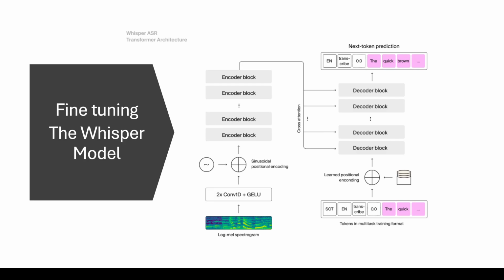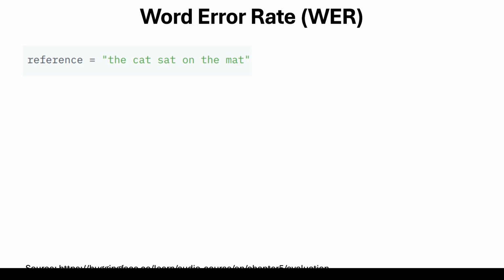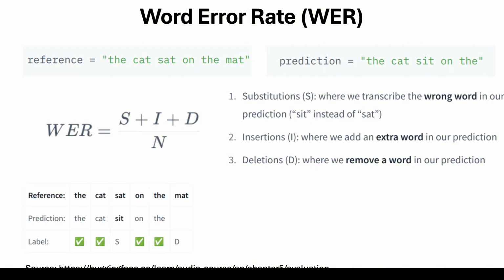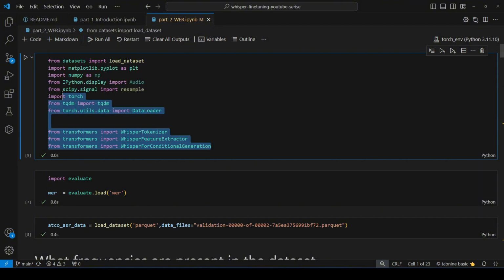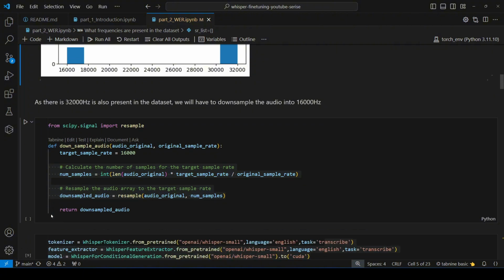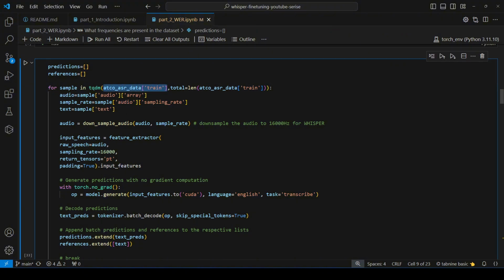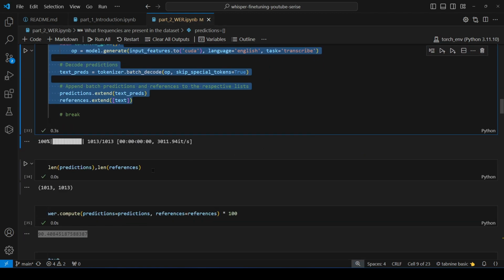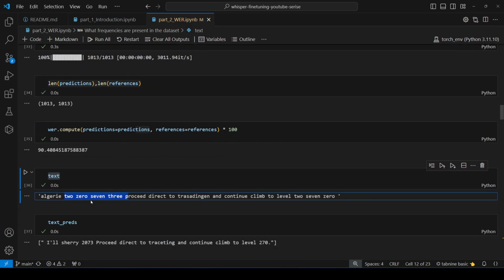Word Error Rate in Atomatic Speech Recognition || Evaluation of Whisper || PART-2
In this tutorial, we continue our exploration of OpenAI's Whisper model for automatic speech recognition (ASR). We dive into evaluating the model's performance using the Word Error Rate (WER) metric, showcasing practical examples and Python code implementations.

🔑 What You’ll Learn:

Understanding and calculating Word Error Rate (WER)
Evaluating Whisper model predictions with ATCO ASR dataset
Processing audio data and generating text predictions
Debugging and interpreting ASR model performance metrics
Setting the stage for fine-tuning Whisper models on specific datasets

📂 Code and Resources: Find everything on our GitHub! (link below)

🔗Links🔗